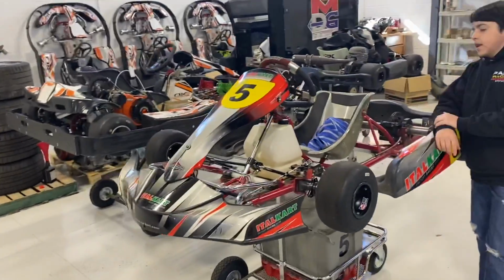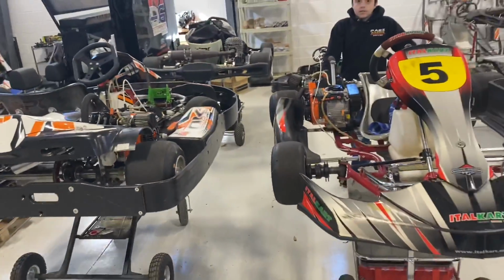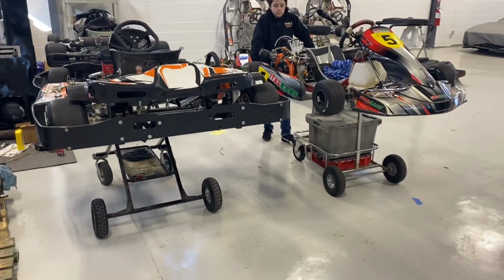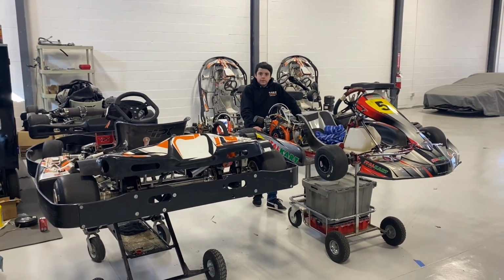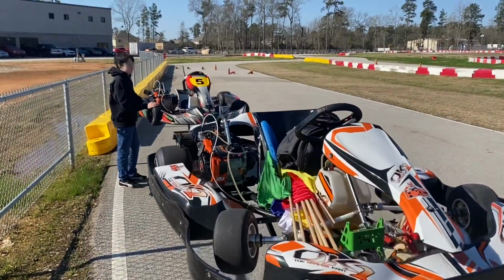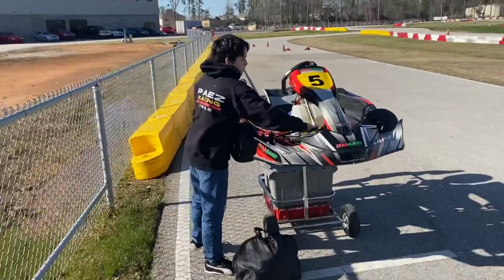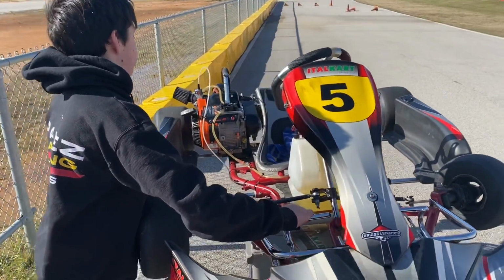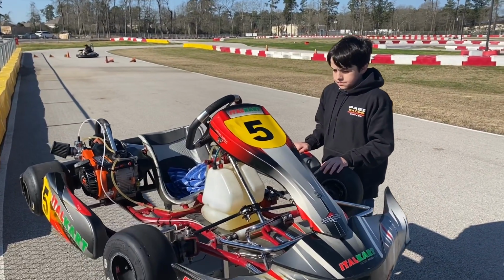Test Day - Big Announcement